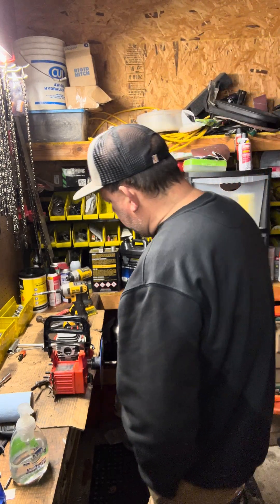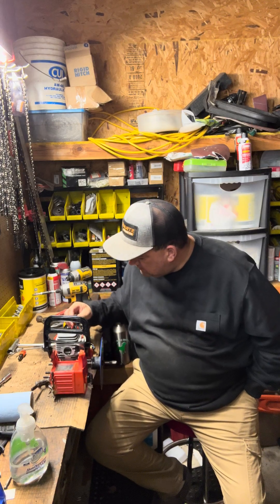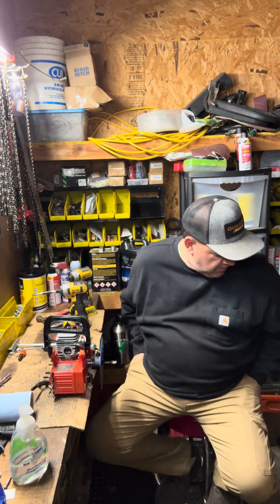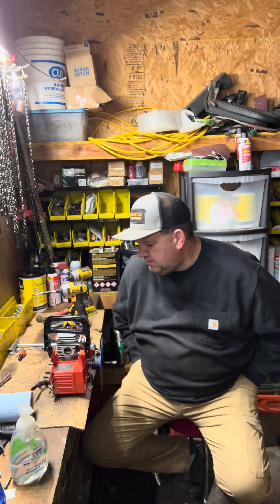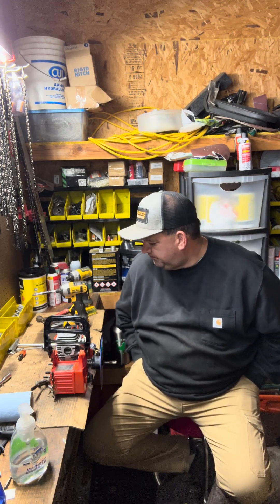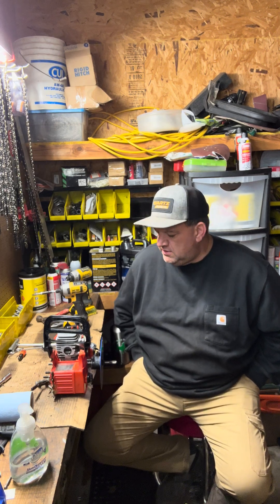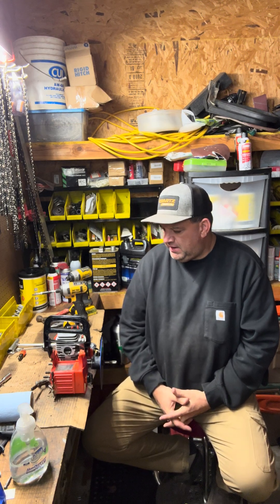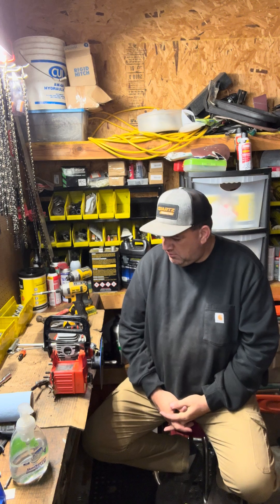Echo CS-400 Build - Timing and Porting Plans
Discussing timing and porting plans for the CS-400.